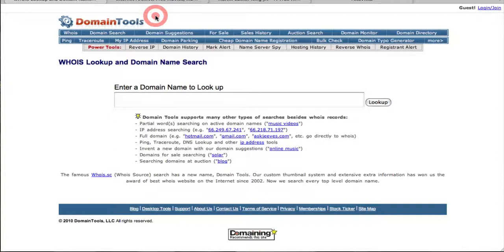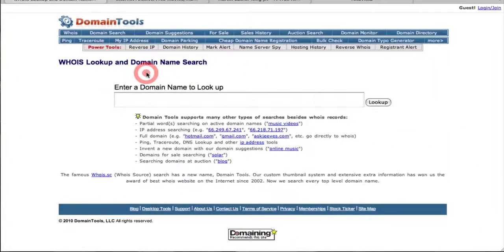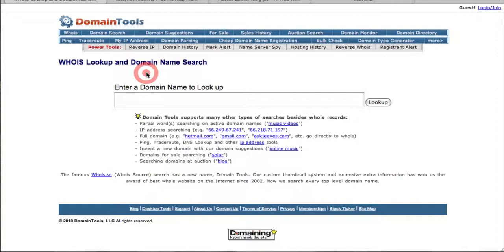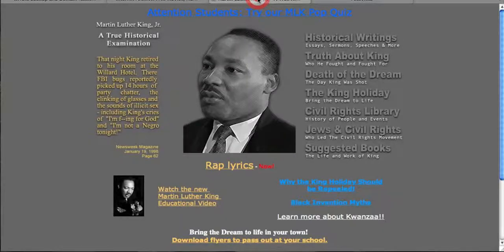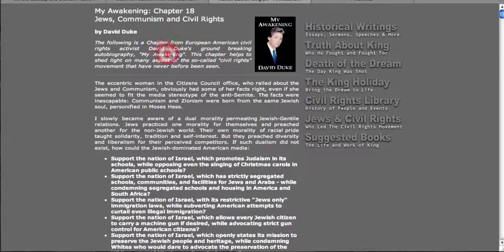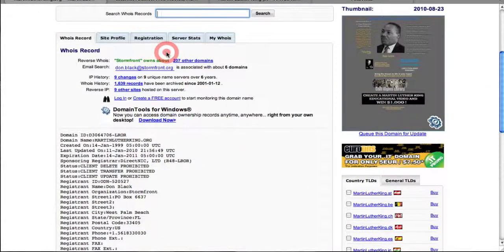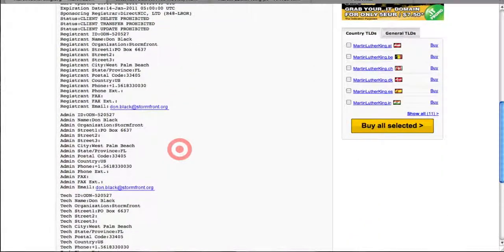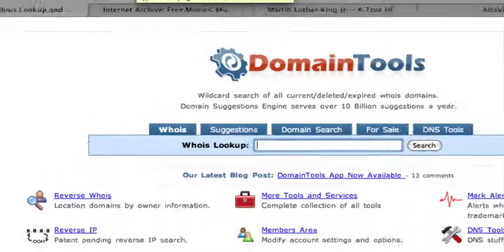Who Owns a Website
Teacher Education Professional Development video to evaluate a website by looking up the owner.